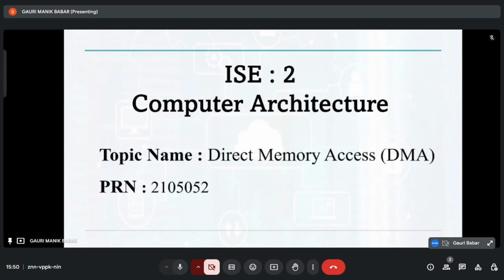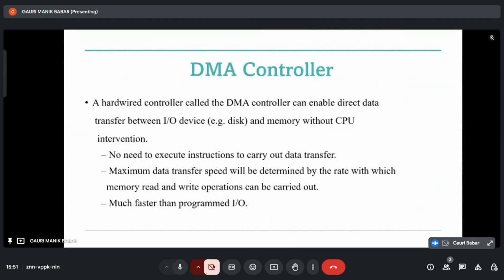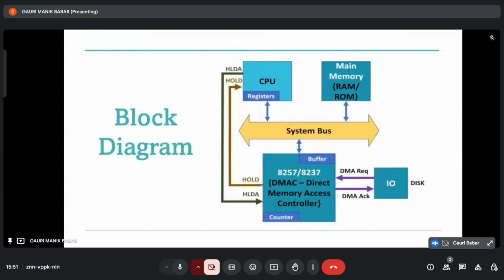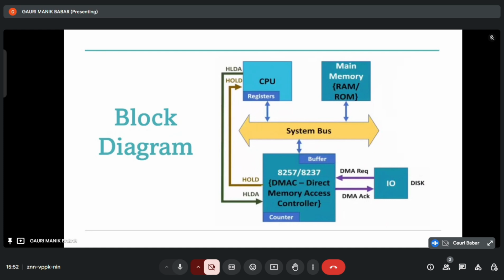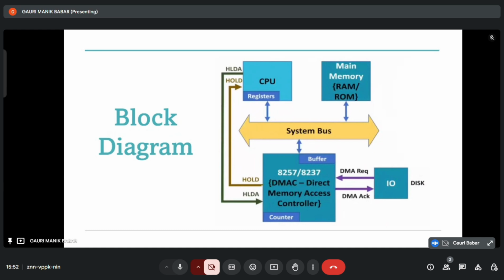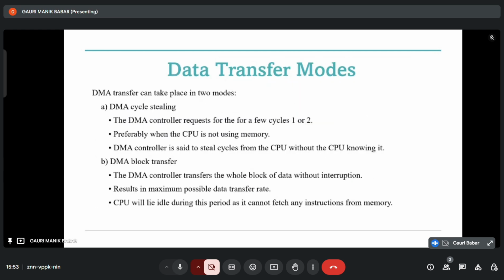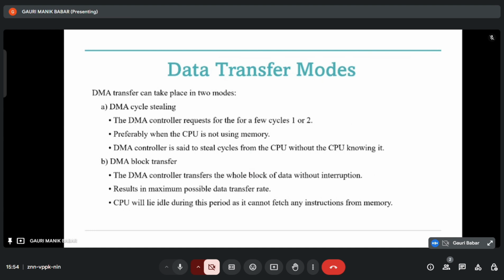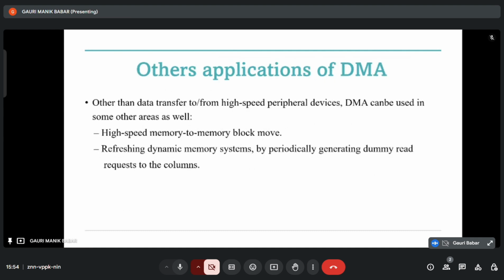Direct Memory Access